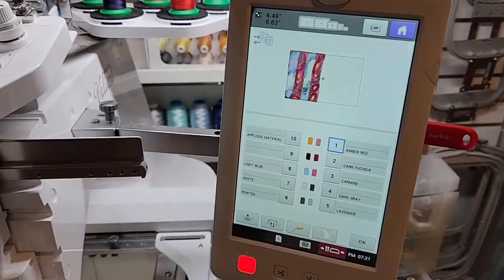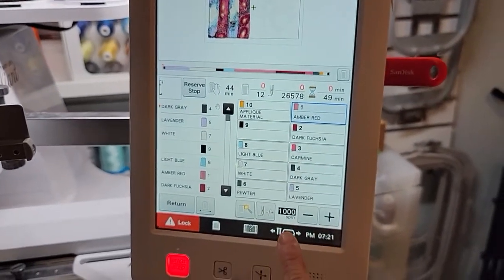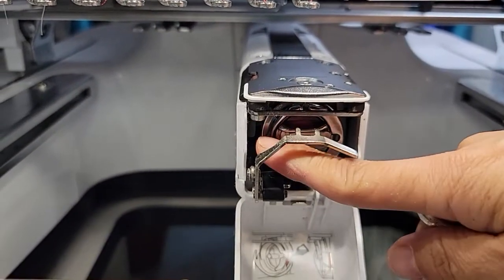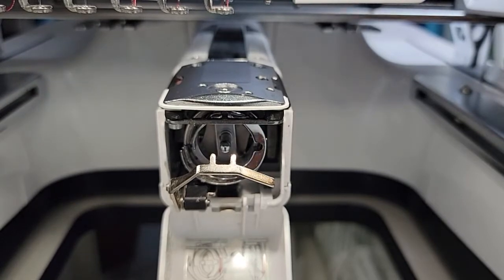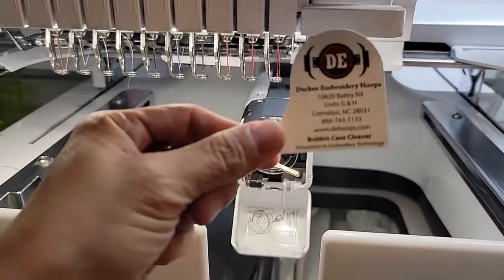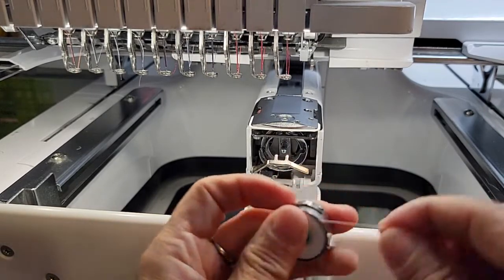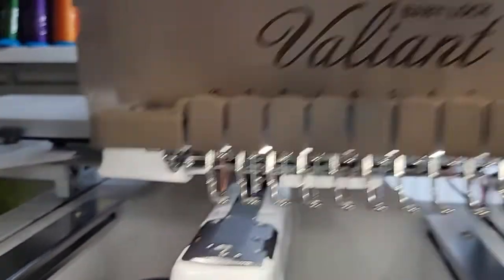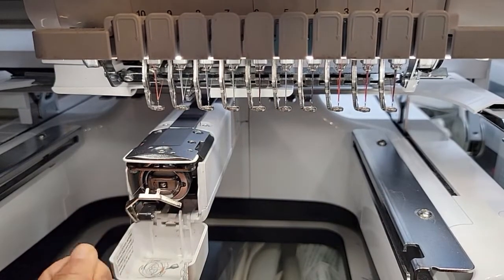Technique Tuesday: 10 Needle / Multi-Needle Embroidery Machine Maintenance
Learn the basics of maintenance on your Baby Lock or Brother 10-needle embroidery machine.

Jeanne shows the basics of maintaining your multi-needle machine! You'll learn the steps to oil your needle bars, change your needles and oil your hook on a daily basis. Jeanne shows you how to check and track the hours of use and when you need to oil the machine. Lots of practical tips to keep your machine humming along!

Pro tip: Check for lint in the bobbin case if your tension is off! Jeanne will show you how.

Jeanne Mulligan is one half of the team who owns A1 Vac and Sew. Jeanne has been teacher for many years (first at school and now in the store!). She's been a life long crafter, maker, learner and fabric hoarder. The store offers free online tips, techniques and livestream throughout the week. Within a vibrant online and local sewing community, Jeanne has a contagious laugh and free-spirited take on life!

A1 is an independent retailer in Reno, NV proudly providing lessons, classes, service and sewing machine sales. Watch the livestream videos Tuesday through Friday and find a daily deal or chance to win a giveaway. Tuesdays will mean a FREE and quick video technique. You can also purchase a prerecorded video class on projects or take a live video class to learn with a group of like-minded crafters. We hope you enjoy our videos, any way you want to see them.

You'll see a variety of sewing, quilting, embroidery and serger videos.